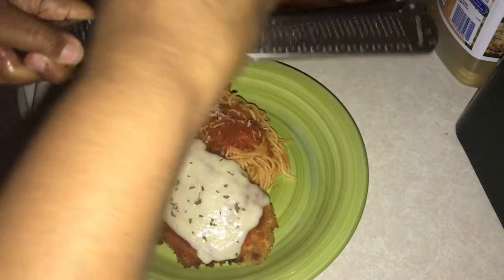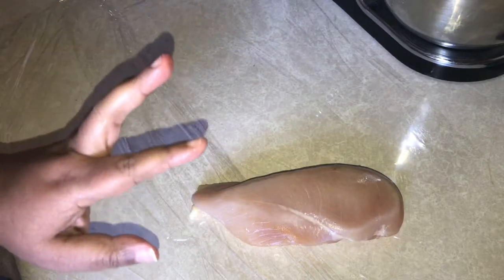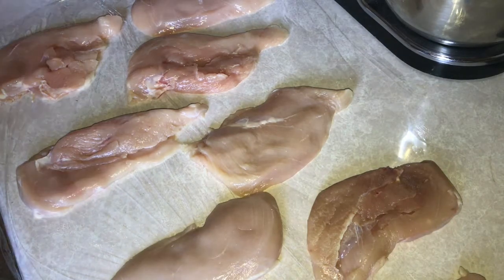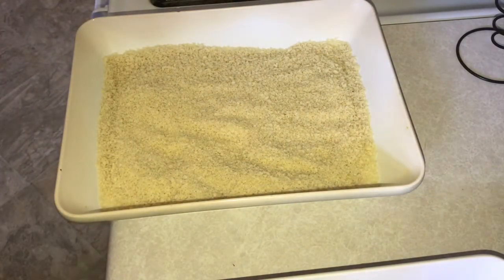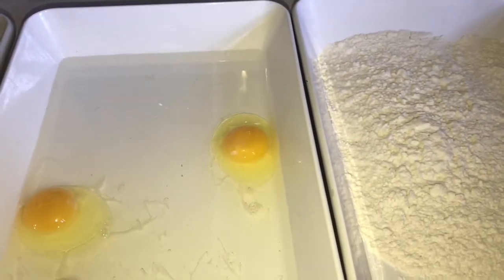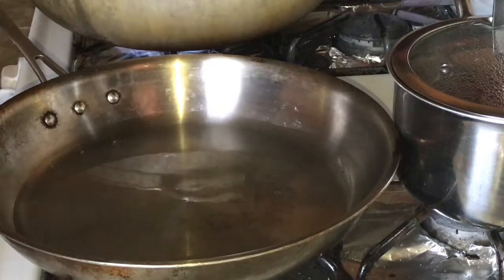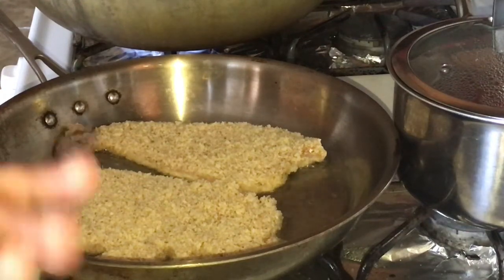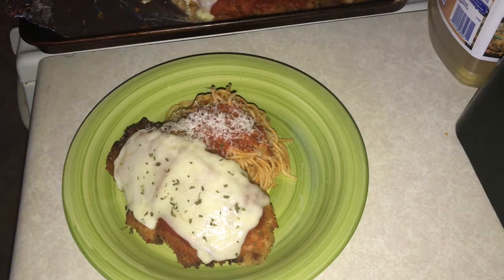How to Make Chicken Parmesan!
Hey y'all I had a taste for Chicken Parmesan. So I decided to show you guys How to Make Chicken Parmesan!